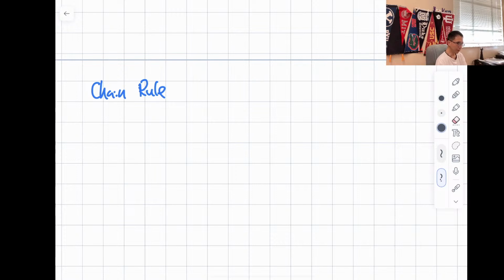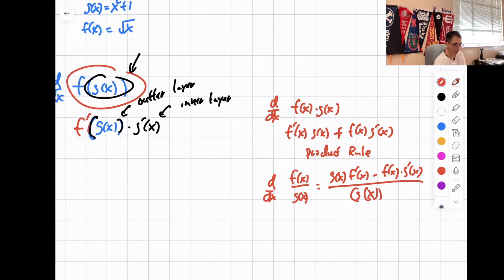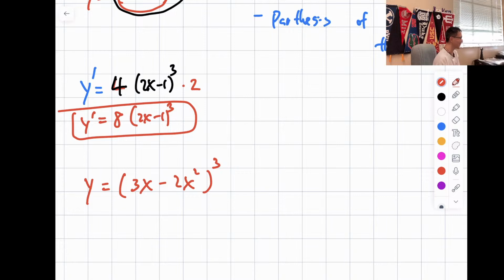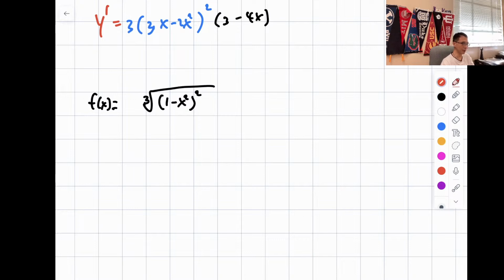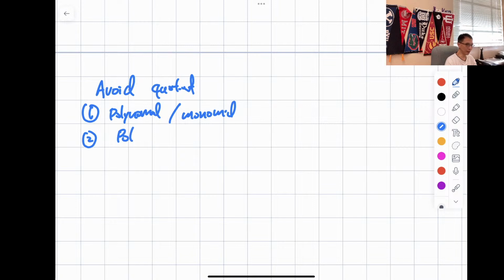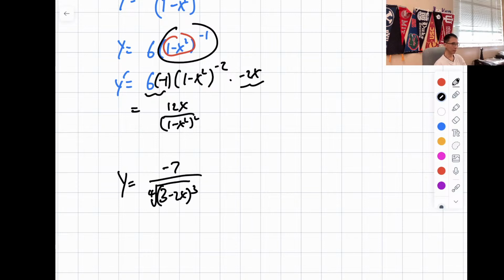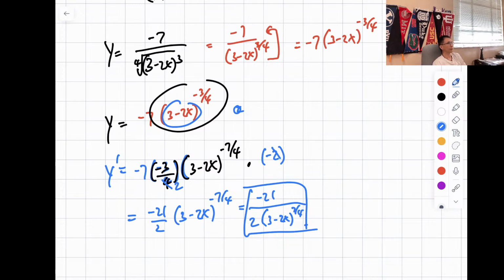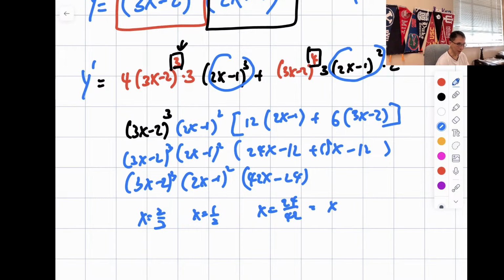AP Calculus Chain Rule (most important rule)